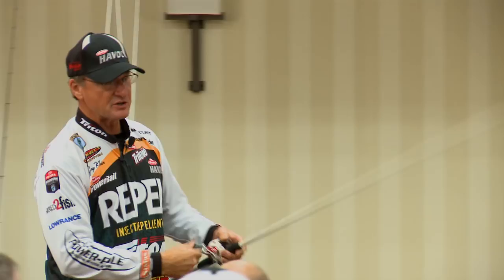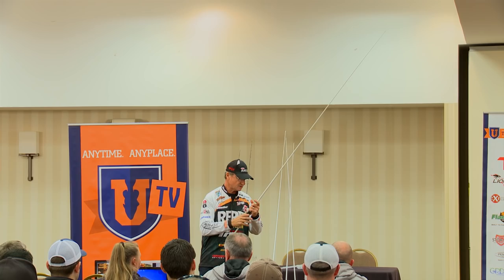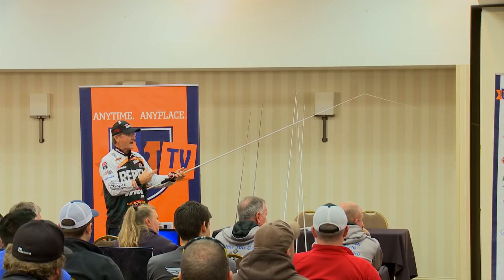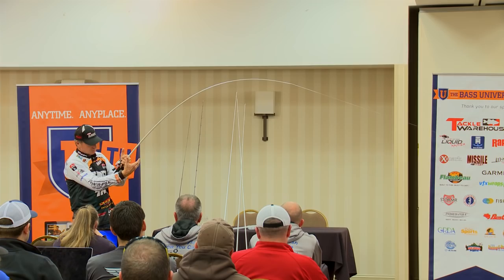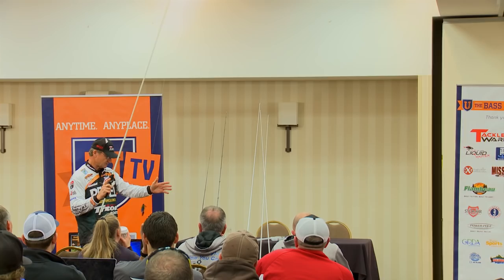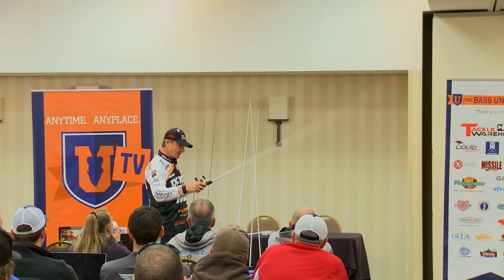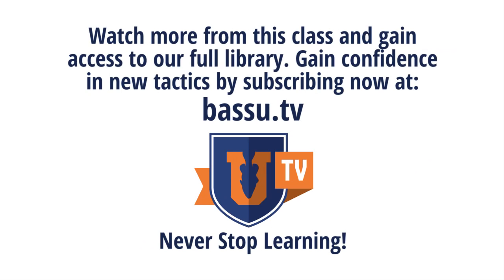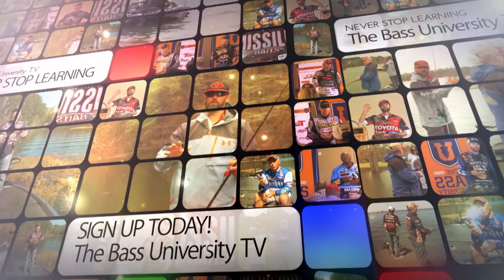Flipping & Pitching for Bass with a Fishing Legend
Professional bass fishing legend Gary Klein covers the basics & advanced knowledge of the flipping and pitching technique for catching bass.  Also, what is Gary Klein's #1 favorite soft plastic bait color? Find out in this Bass University TV teaser clip for the full 1 hour fishing instructional video by becoming a pro subscriber

Until December 18th, 2016 all new subscribers get a free hat!